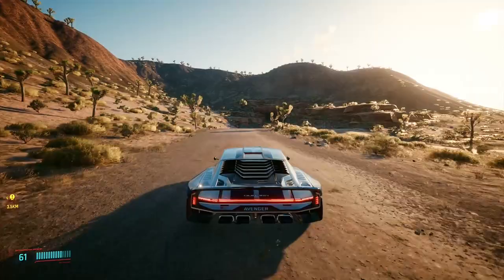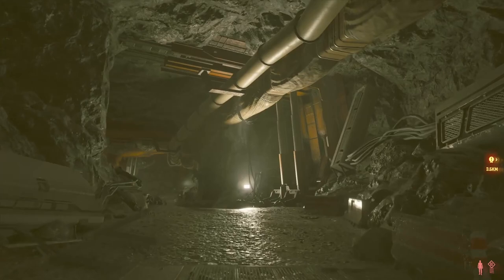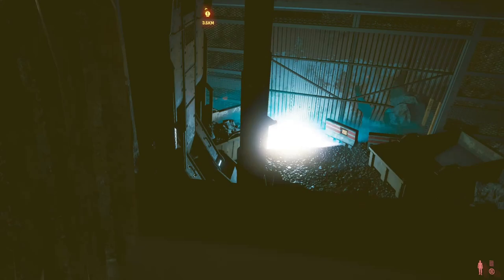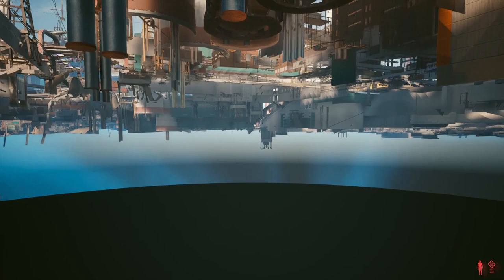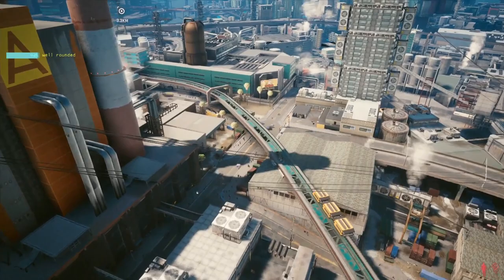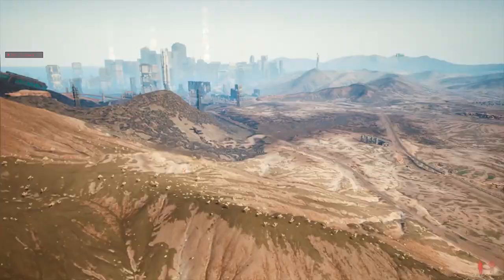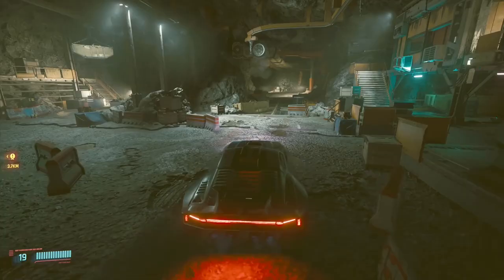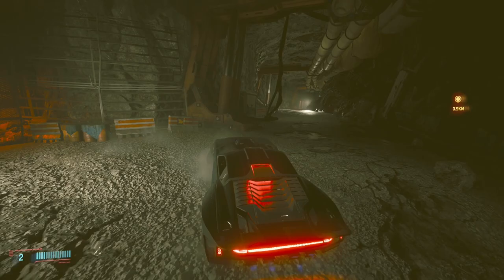Cyberpunk 2077: Night City Catacombs & Tunnels Exploration (Unfinished Underground Areas)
Welcome to Deconstructing The Game folks. In this collaborative video with Ryan LeCocq we take a deep dive into the unfinished cave and tunnel systems of Night City and discuss all the speculation and talks around who or what might have been down there or what may be coming in the future.

I'm now on Odysee.com which is an alternative video platform.